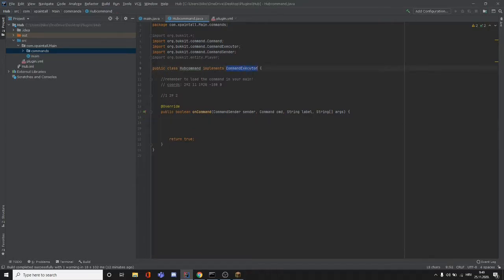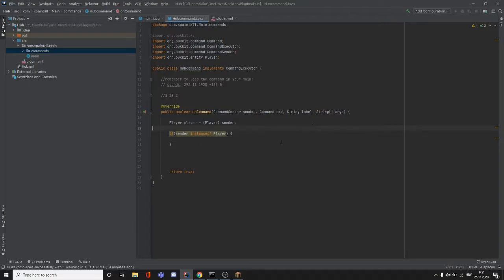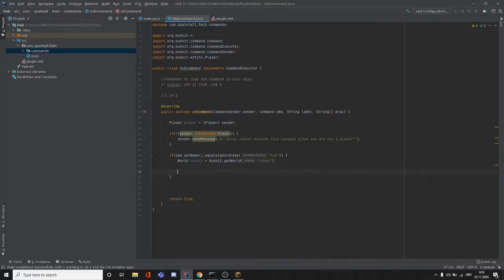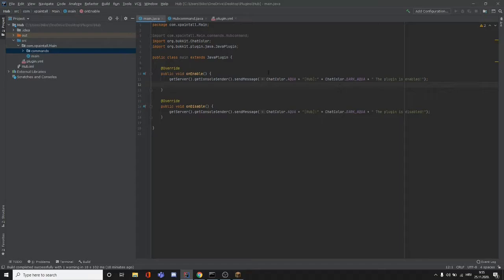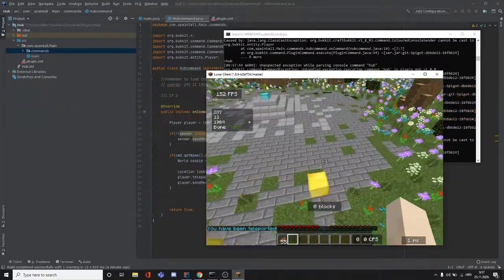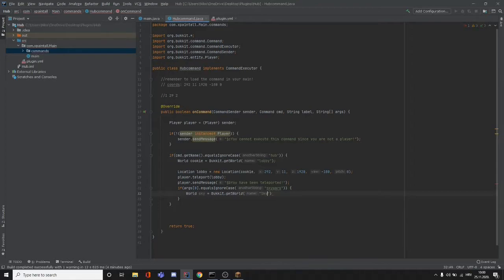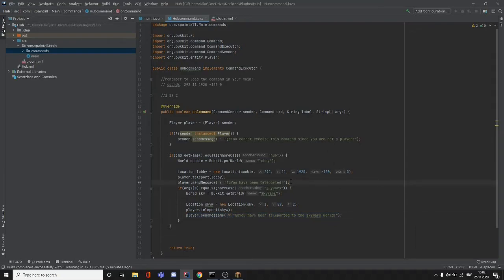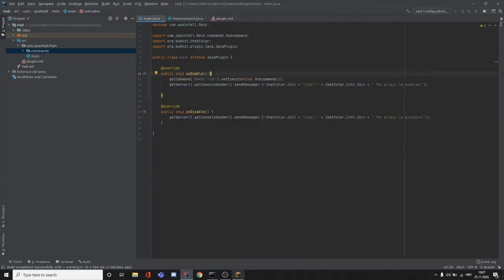Minecraft bukkit/spigot tutorials #1 | How to make a /lobby command.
This method works for 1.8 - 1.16 (I used it in my dankcraft smp since I am the developer).
- my server twitter (follow please).
- my main youtube channel (skywars hypixel videos).